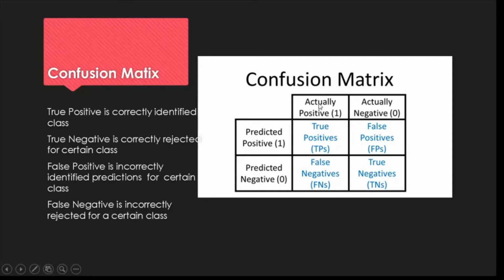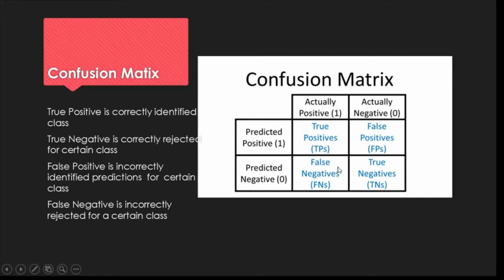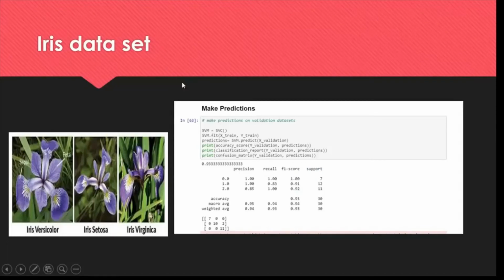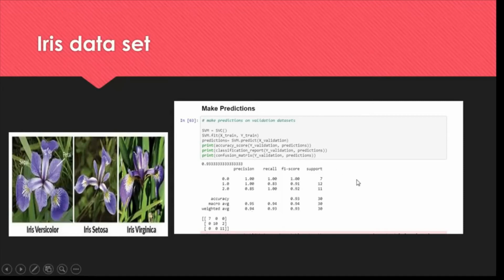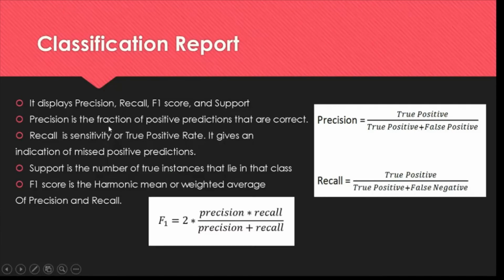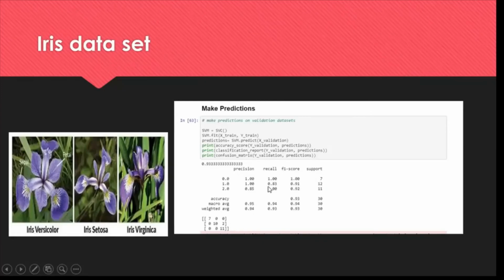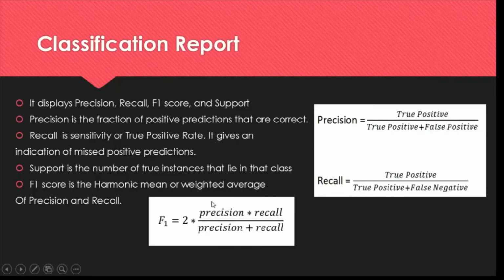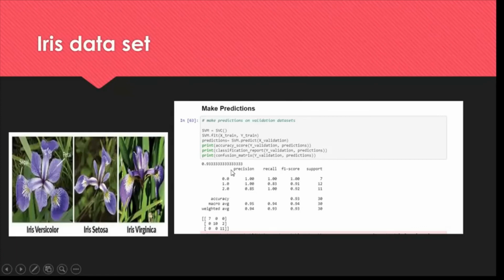What is Confusion Matrix and Classification Report in Machine Learning | Classification Metrics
Know more about Classification Metrics in the Model Building process of Machine Learning.
Understand confusion matrix, recall, precision, F-1 score, classification report in Machine Learning, confusion matrix binary classification python, confusion matrix example and other classification metrics.

📈🚀Learn at your own pace enroll on Udemy:
Udemy